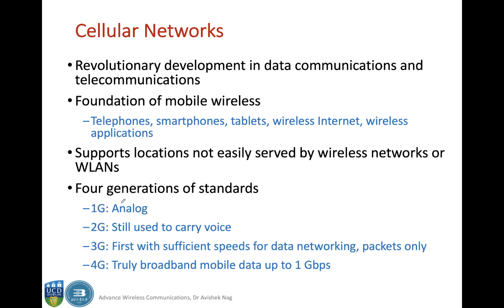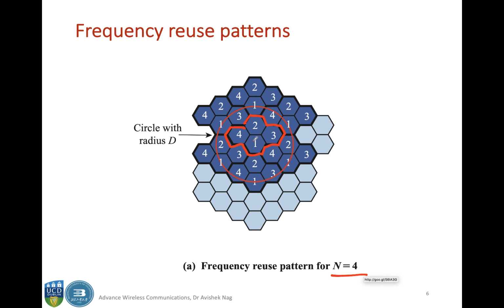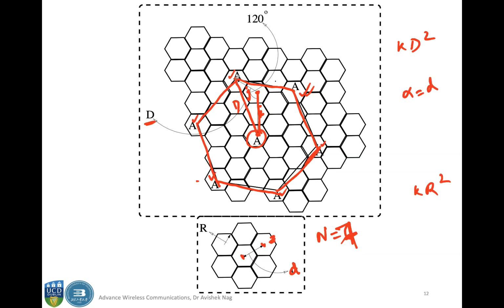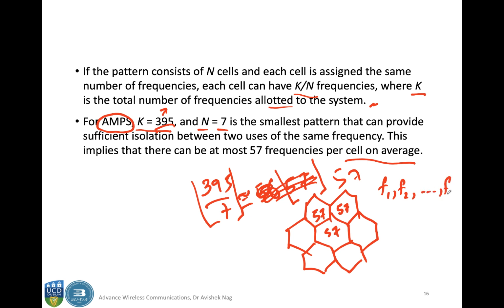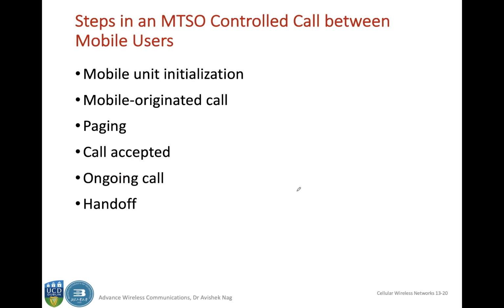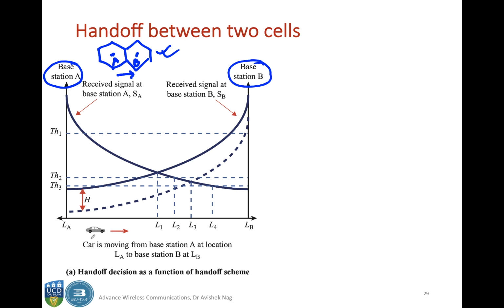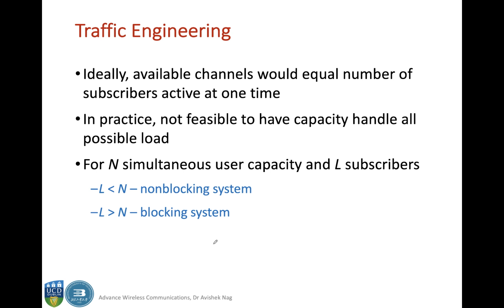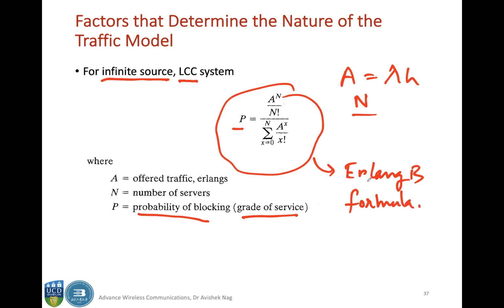wireless_comm_13